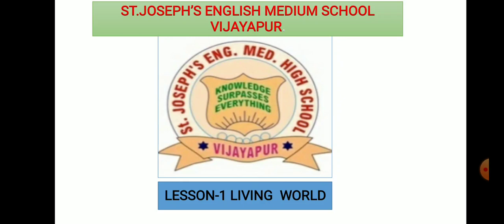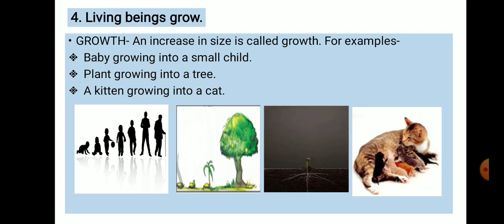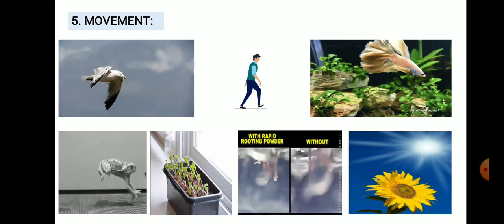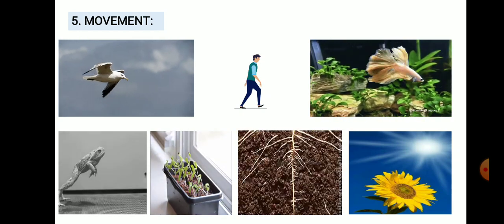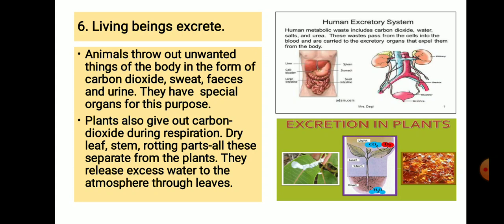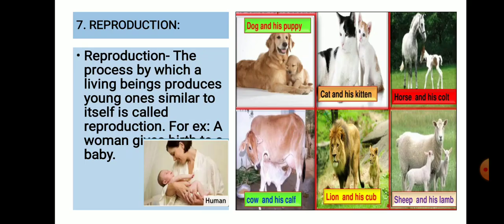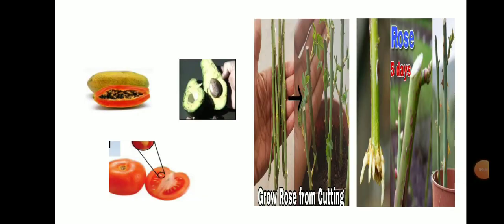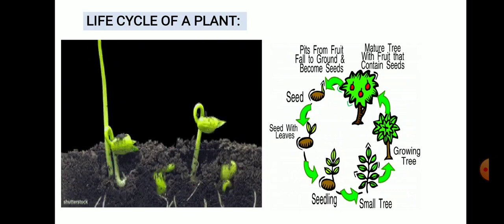The Living world - Part 04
Class V ; Science ; Ptd by Mrs. Rajeshwari Nuchchi